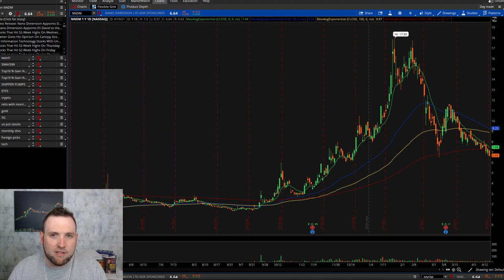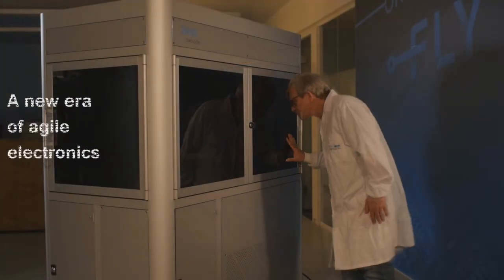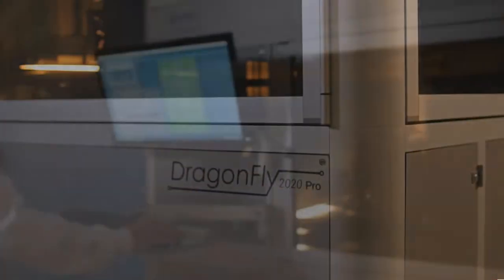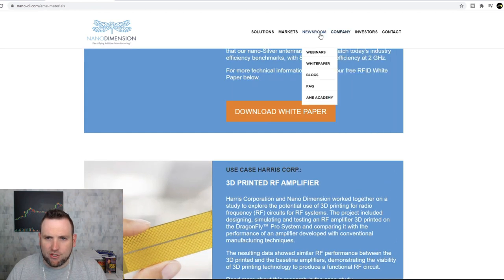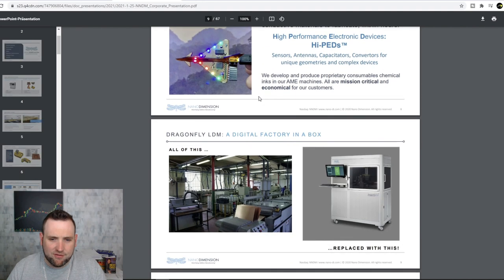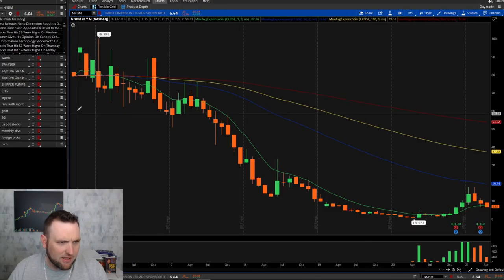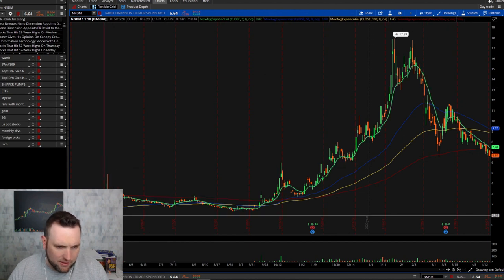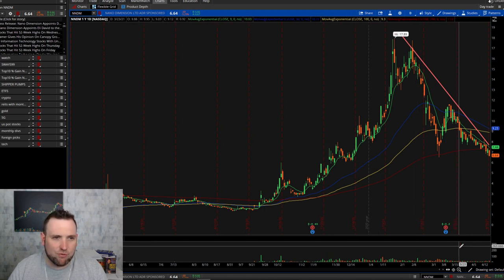TOP TECH STOCK REVIEW 2021: NANO DIMENSION (NNDM) & CHART ANALYSIS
Several subscribers have requested I take a look into Nano Dimension (NNDM), and do a stock review on this tech company in 2021. NNDM has been a top tech stock runner multiple days, while also seeing some big dips. There is a lot of volatility on Nano Dimension, which made more curious to dive into new age tech company. Nano Dimension (NNDM) builds 3d printers that can manufacture tech parts like circuit boards for one example, to speed up manufacturing, and reduce costs. NNDM's 3D Printers like the dragonfly are actually smart machines with AI technology. The company has already sold 50+ models of their Nana Dimension Dragonfly printers and other products. After looking at the stock investor presentation on the Nano Dimension website, I found NNDM has ton of cash, and very little debt. This is definitely a tech stock that you want on your top tech stock watchlist for 2021!

Link to Nano Dimension Home page, go to investors, and download the the investor presentation